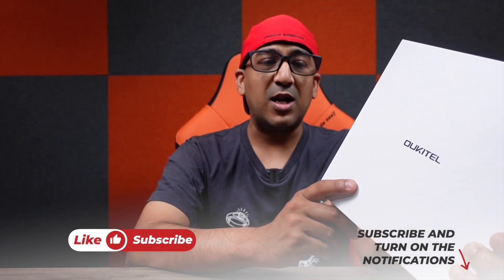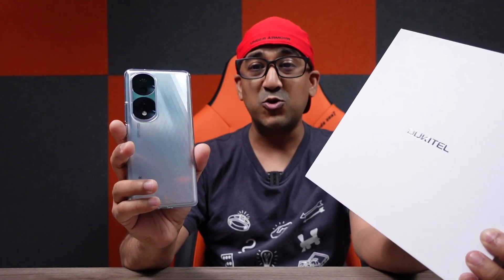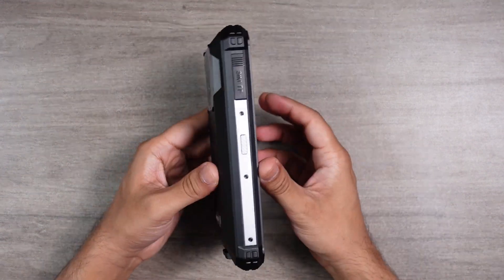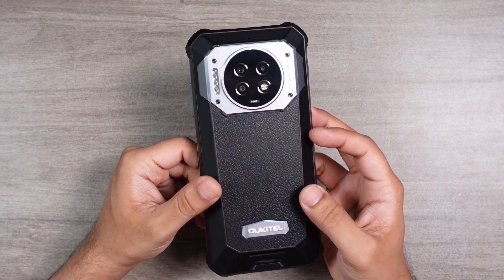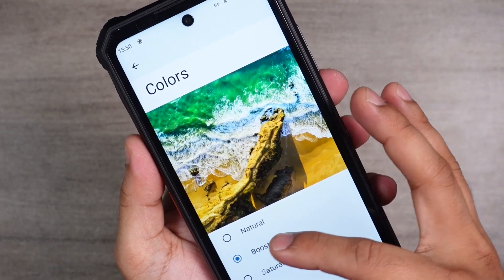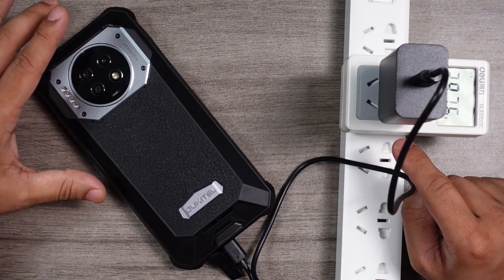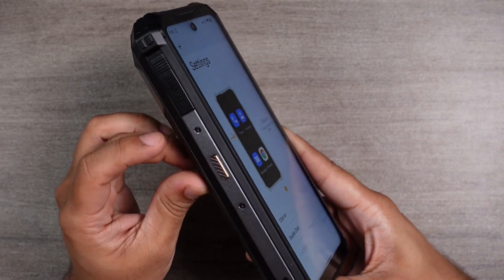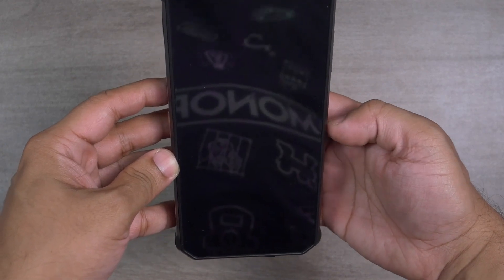OUKITEL WP19 Review, the Largest Battery Rugged Smartphone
Oukitel WP19